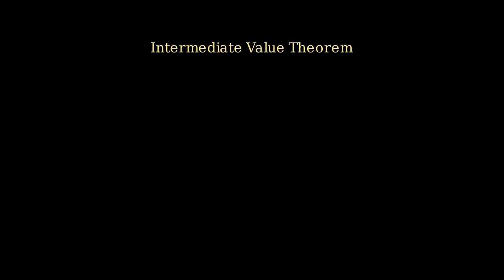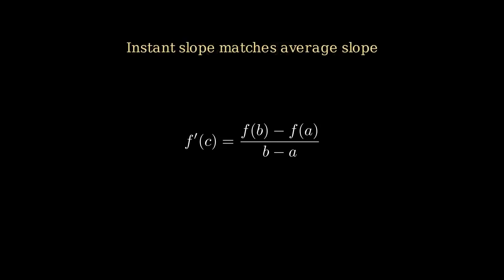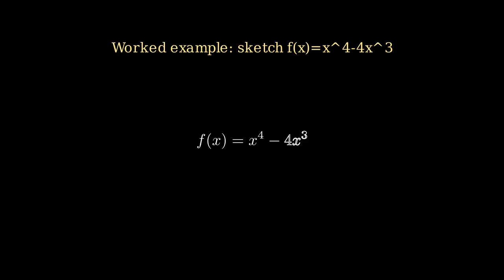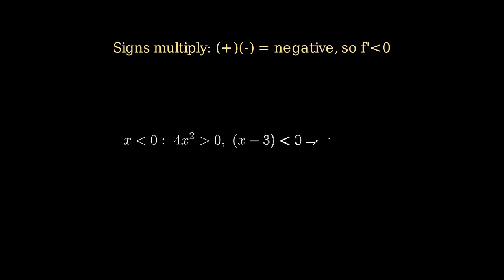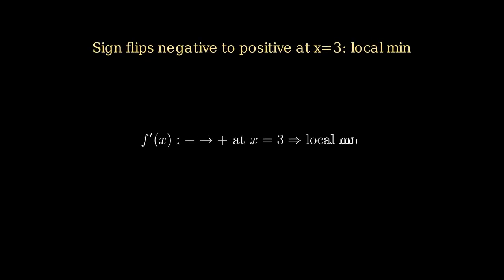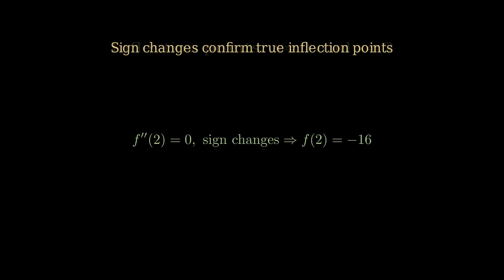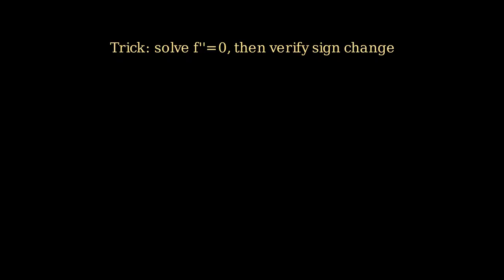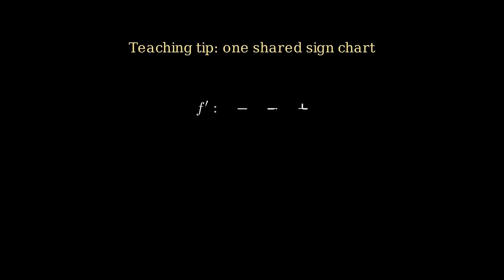The Mean Value Theorem, Concavity, and Curve Sketching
A full curve sketch of x⁴ − 4x³ from start to finish - critical points, concavity, and inflection points - built on one shared sign chart so a conclusion never gets attributed to the wrong derivative.